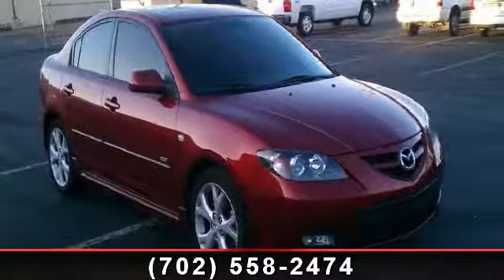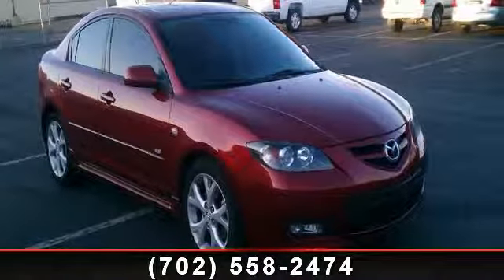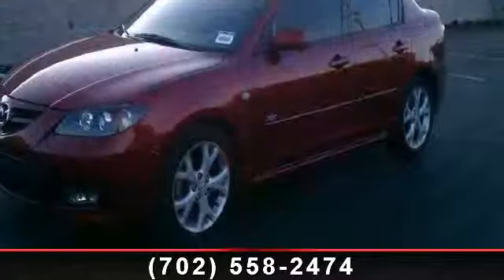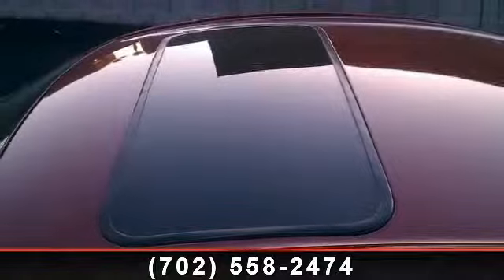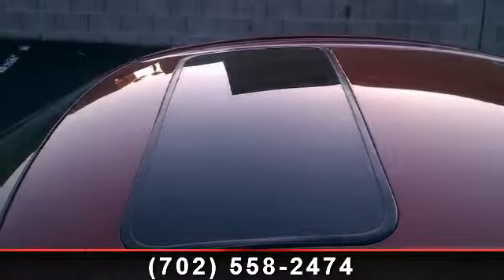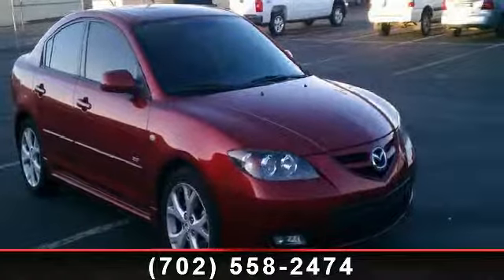2008 Mazda Mazda3 - Henderson Chevrolet - Henderson, NV 890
This car with great fuel economy, it has a sunroof, allowy wheels and much more .If you would like more information call Eric Grant at . We give top dollar for trade-ins and bad credit, or no credit, is no problem, sa habla espanol! Our Henderson auto dealership has been owned and operated by the same family for over 17 years! Our commitment to our customers and their satisfaction continues long after the sale of new or pre-owned vehicle, which is why we are awarded the Mark of Excellence Award year after year. Come to Henderson Chevrolet near Las Vegas, your Nevada Chevrolet dealer, for great Chevrolet service